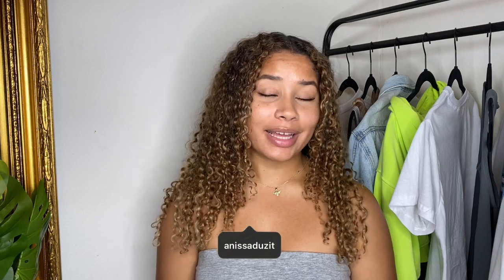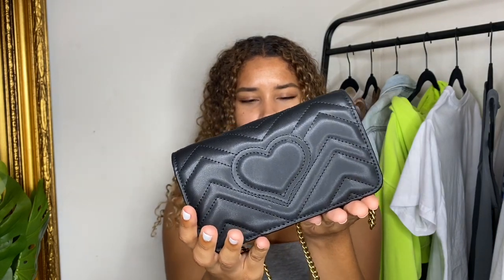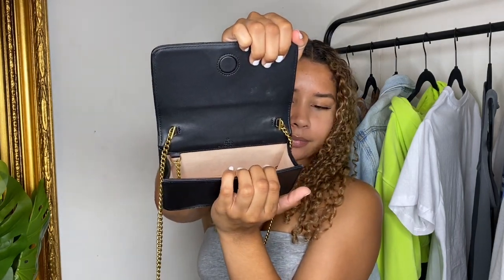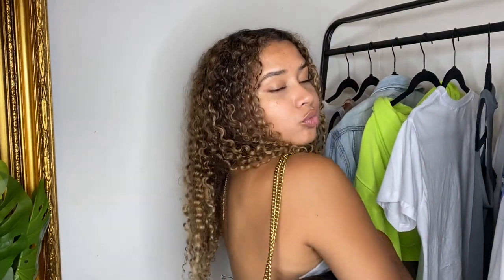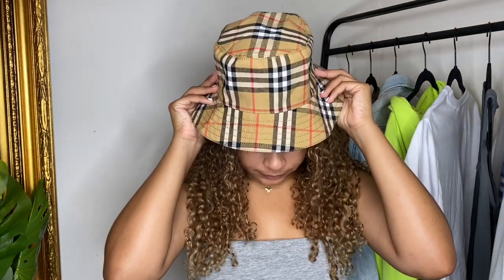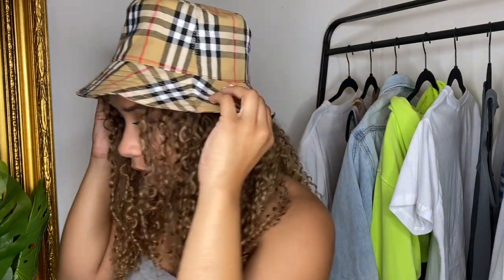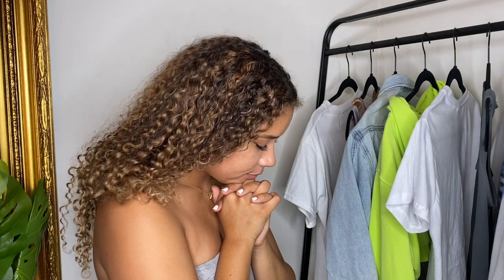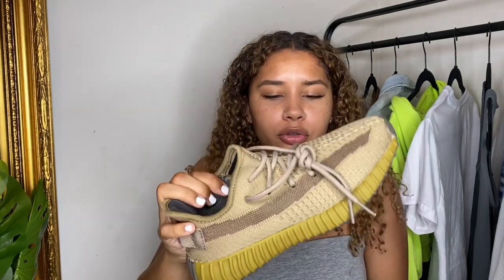Boujee / Luxury Haul! | Gucci, Burberry, Yeezy + more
Heyy hunnyyy in today's video I have a luxury boujee haul! I decided to treat myself and I am so excited to show you guys what I got. This is my first time buying designer accessories and i cant wait to add more to my collection. I am in no way bragging i just want to share my recent purchases. Let me know down below which item was your favvv!

Gucci Marmont mini 2.0
Burberry bucket hat
Yeezy 350 Earth
Jordan 1 shattered Backboard 3.0

TEAMI BLENDS
25% code:  DUZIT25